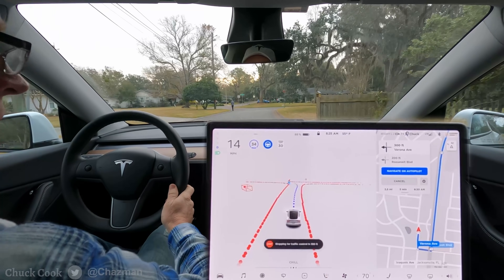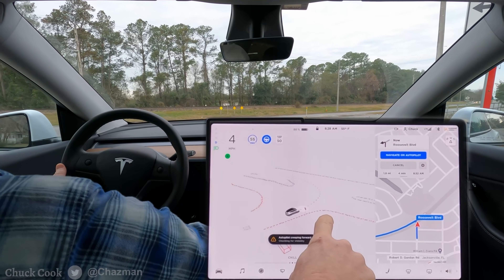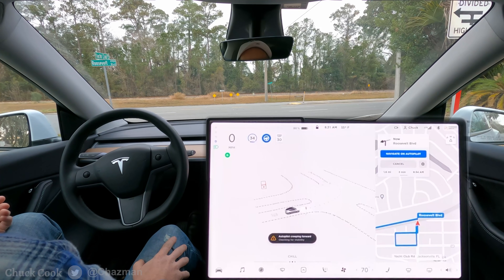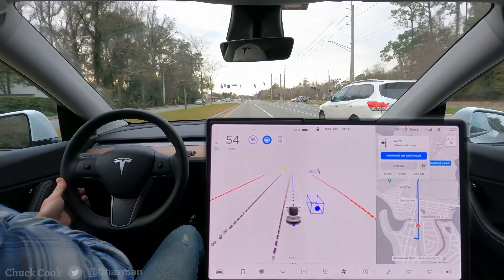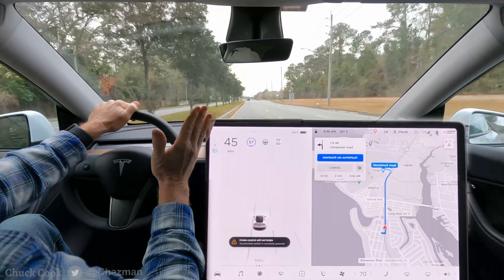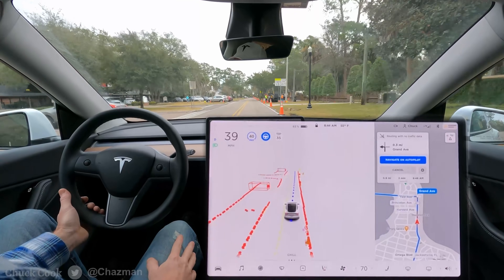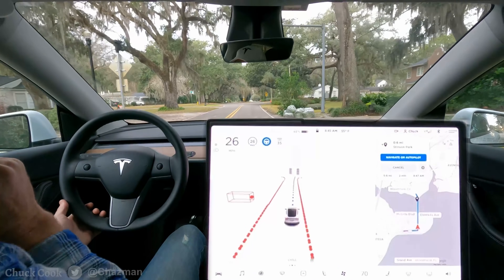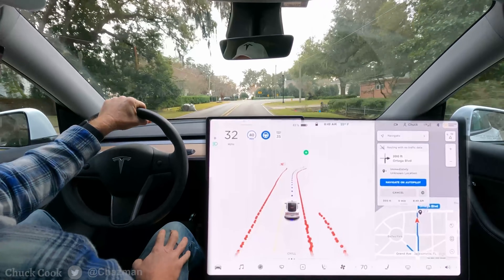FSDBeta 10 - 2020.48.35.1 - Unprotected Left Turns on Beta 10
FSDBeta 10 version 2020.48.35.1 video showing visualizations on the Model Y. You asked for it so here it is.  This is a Beta 10 test on several unprotected left turn scenarios.